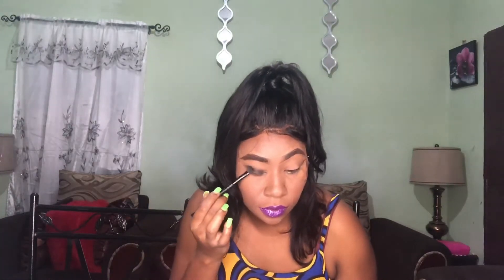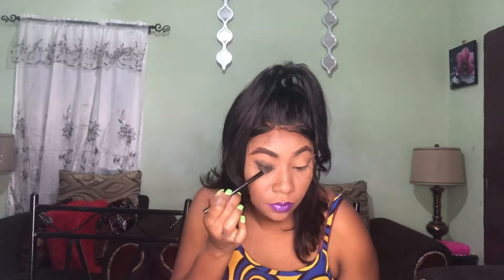Smokey Eyes made Simple!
Hello! This video is about how to get the perfect Smokey Eyes just by using two different shades of black. You can start with the lighter shade of black,blending it out then you can use the more brighter black for that intense black eyes.